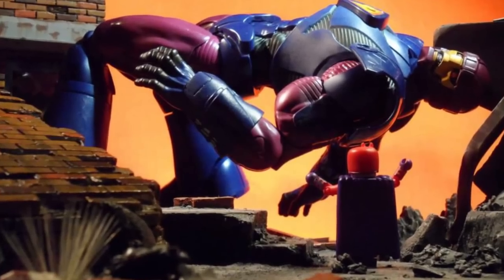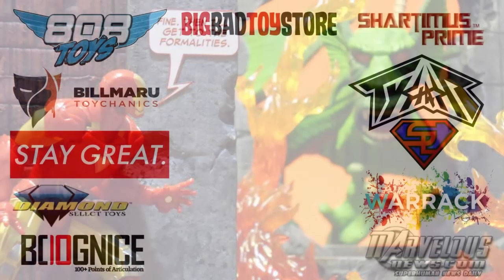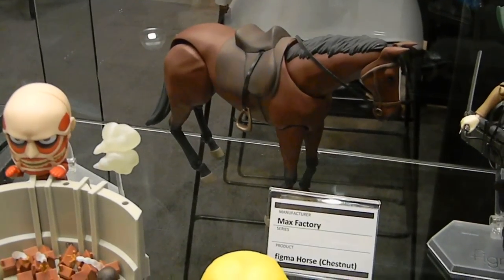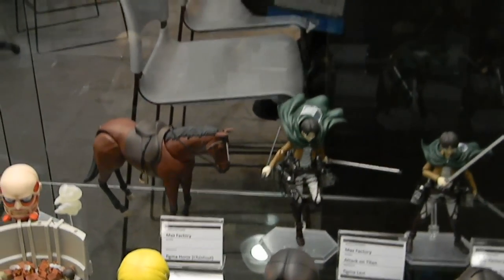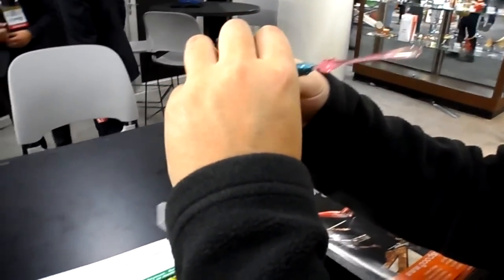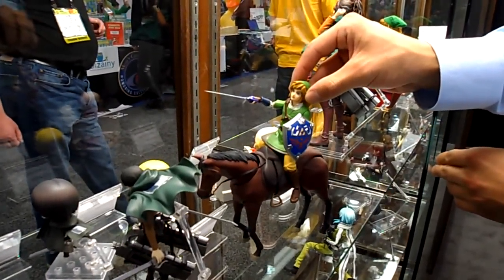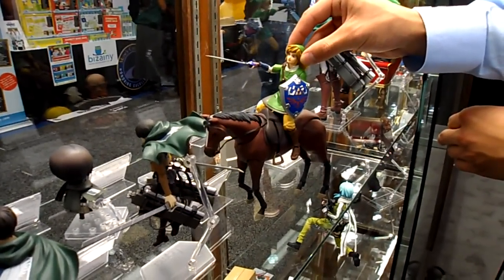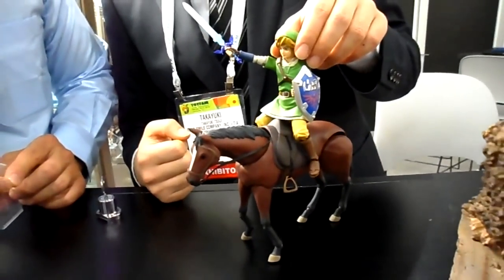Good Smile Figma Horse (chestnut) size comparison from New York International Toy Fair 2015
New York  International Toy Fair 2015 Vlog part 4